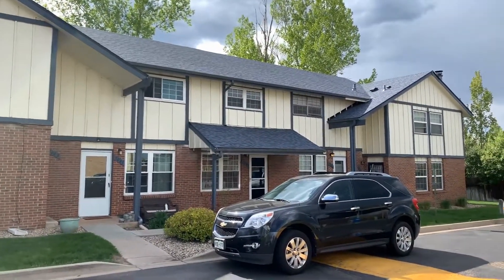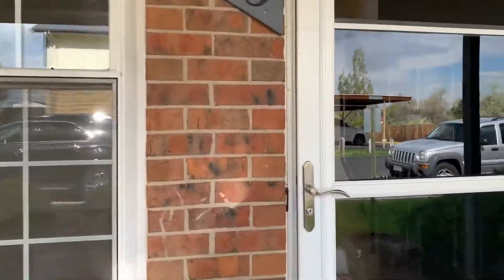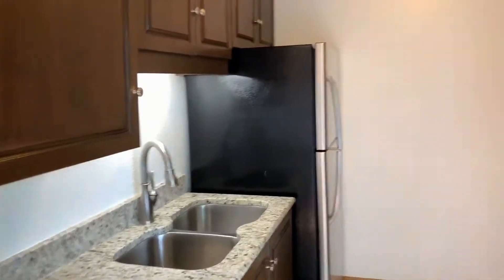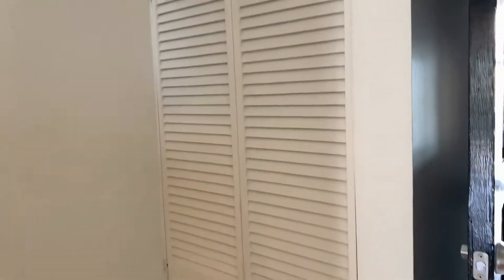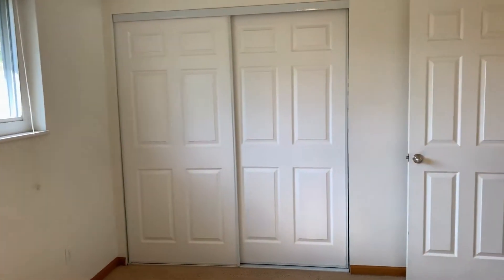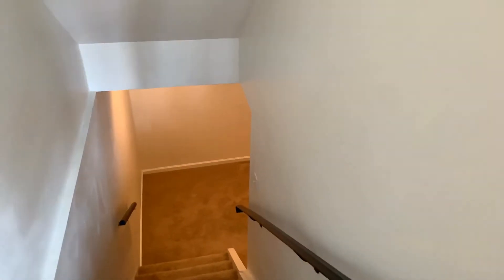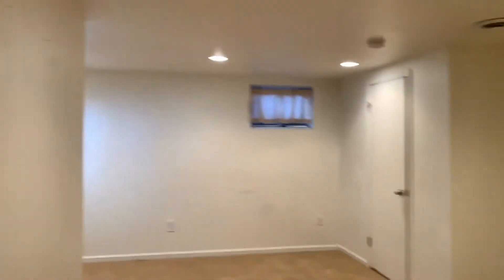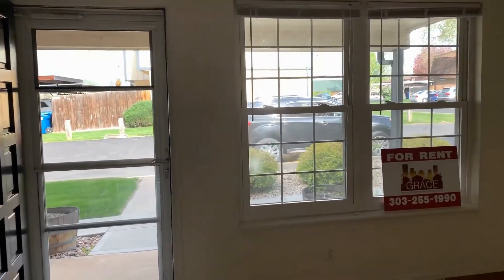Littleton Townhomes for Rent 2BR - 7085 S Webster St by Grace Property Management & Real Estate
to visit Grace Property Management & Investment Corp. to find out more about the best Littleton property managers and Thornton property managers! to see other available LittletonTownhomesForRent today. You can also call us or visit our office at

2200 E 104th Ave, Thornton, CO 80233, USA

This walkthrough tour of 7085 S Webster St, Littleton, CO 80128 is brought to you by the industry-leading LittletonPropertyManagers -- Grace Property Management & Investment Corp. This is one of our townhomes for rent in Littleton and it features 2 bedrooms, 2.5 bathrooms, and a finished basement that can be used as a third bedroom. Upon entry, a bright living room welcomes you into the space with its gleaming laminate floors. Through the doorway is the sunny dining area that opens up to the galley-type kitchen that comes equipped with double sinks, rich dark wood cabinetry, granite countertops, and sleek stainless steel appliances. Upstairs is where you’ll find the bedrooms that come with plush carpeting, ceiling fans, and large windows that stream in plenty of natural light. The basement comes with its own full bathroom so it can be converted into a guest bedroom or a den. The washer and dryer can also be found in the unfinished part of the basement. The property comes with a single covered parking slot and is in close proximity to shopping, dining, and entertainment options. So what are you waiting for? Make this fantastic property yours today!

We also serve the Thornton area!

We are one of the most progressive and professional property management firms in Thornton, CO. We are a results-oriented company, driven by the satisfaction of our clients. We continuously strive to deliver the most comprehensive level of service possible. By being with us, you can only experience the most outstanding and professional Littleton property management!

Can you imagine yourself living in one of our lovely townhomes for rent in Littleton? and give our professional Littleton property managers a call today! Know someone who might want our Littleton townhomes for rent, instead?

Your reviews help keep our business thriving. Please take a moment and share your experience

2200 E 104th Ave, Thornton, CO 80233, USA